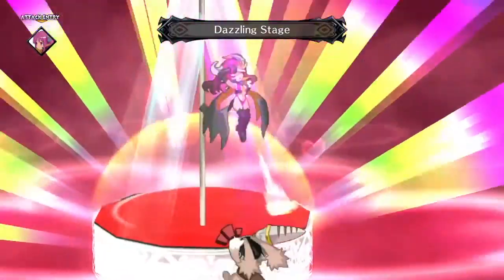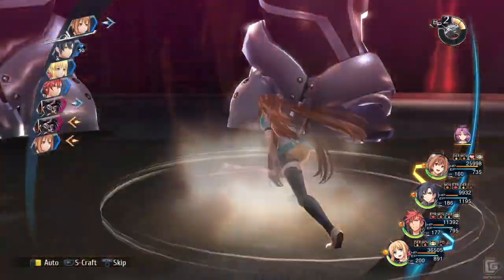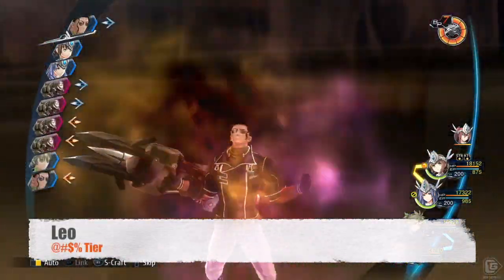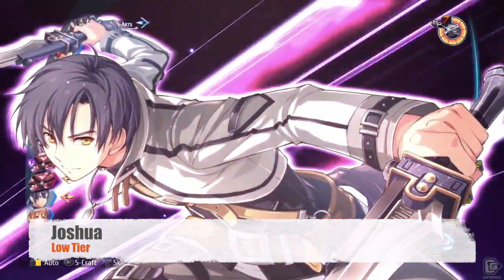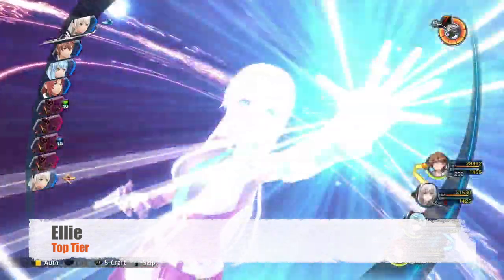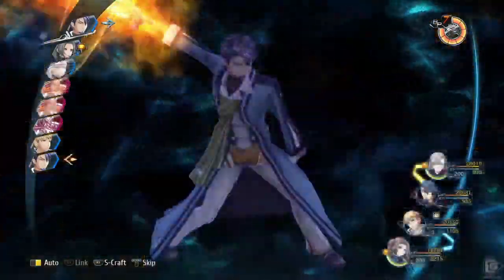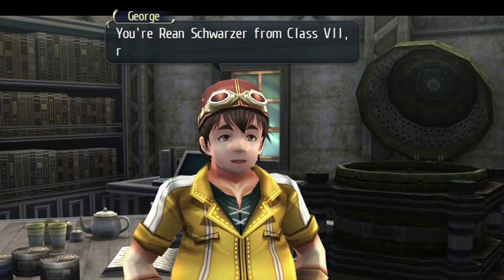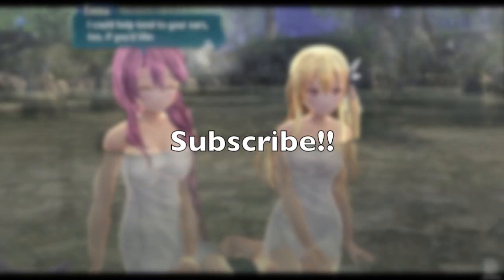Who Is Best In Trails of Cold Steel IV (Part 1)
Part 1 examines all of the playable characters outside of Class IV. Check part 2 for a Class VII Tier list!